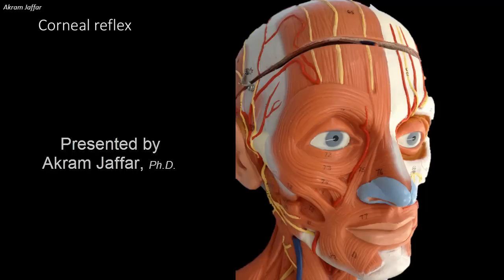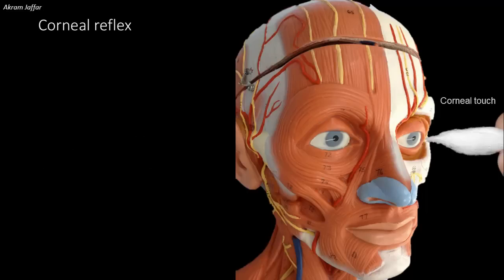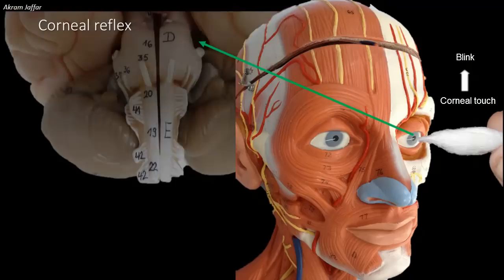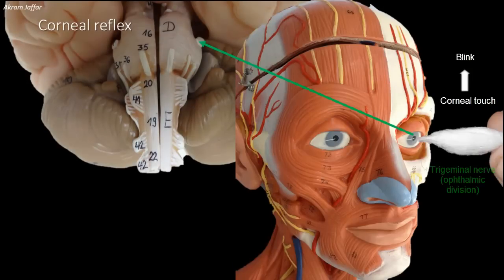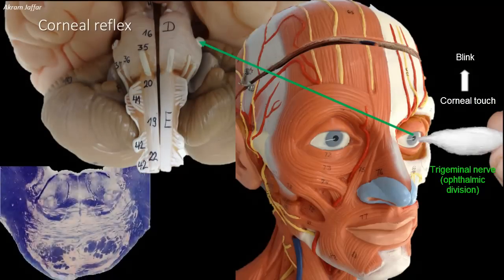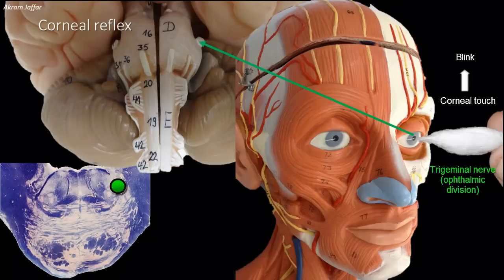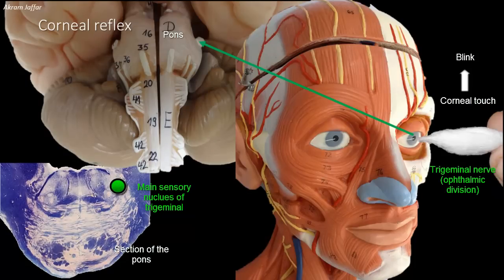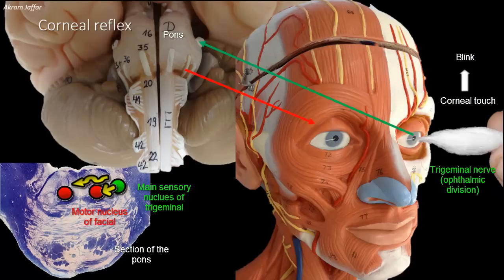Anatomy of the corneal reflex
Identify afferent and efferent pathways of the corneal reflex
Central connections of cranial nerve nuclei involved in the reflex
Why the cornea in specific should be used to evoke the reflex